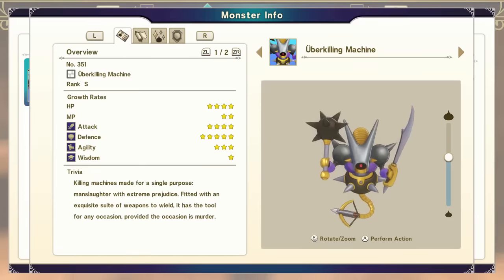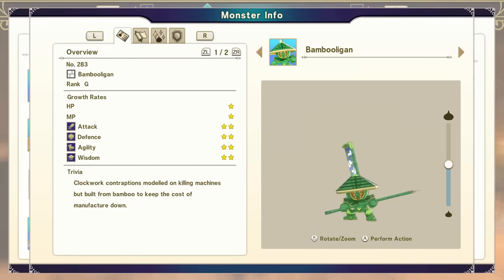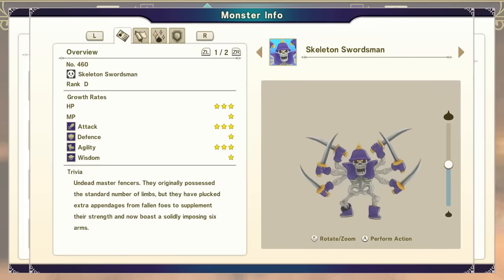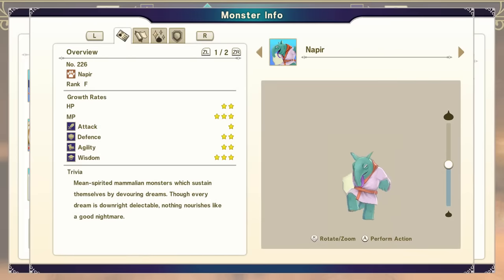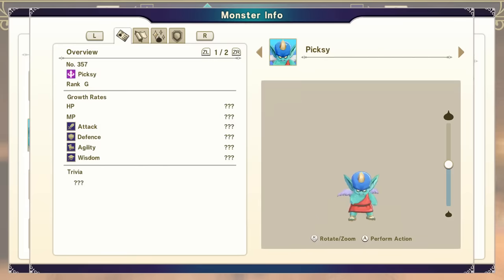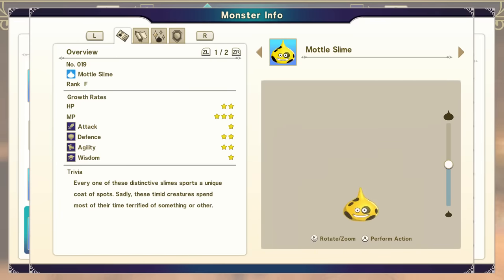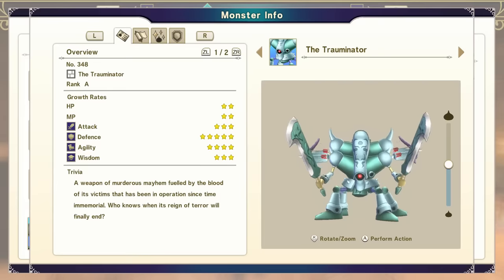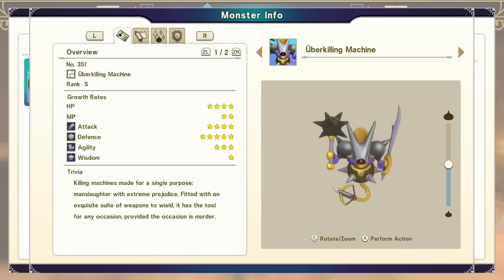Early Game S Rank Monster In Dragon Quest Monsters The Dark Prince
This video will explain to you step by step how to get the Uberkilling Machine the S rank synthesis monster at the end of the chain for Hunter Mech, Killing Machine, A3G15, Overkilling Machine, and The Trauminator.